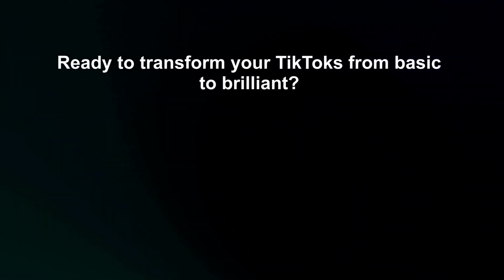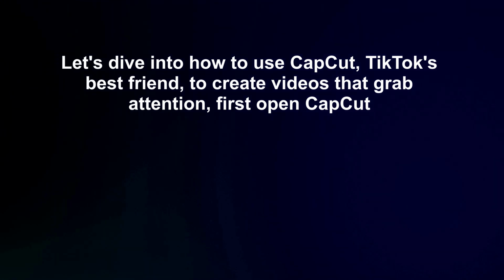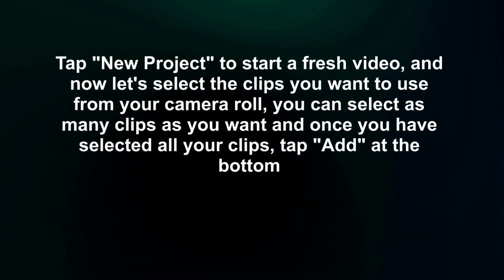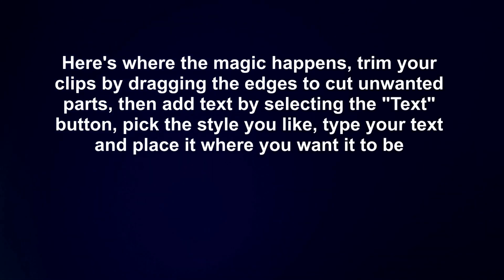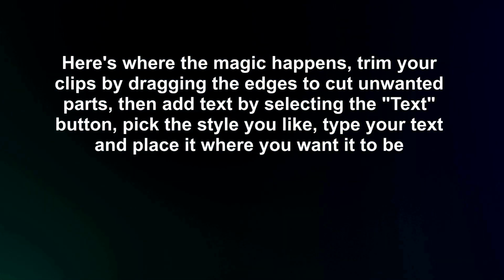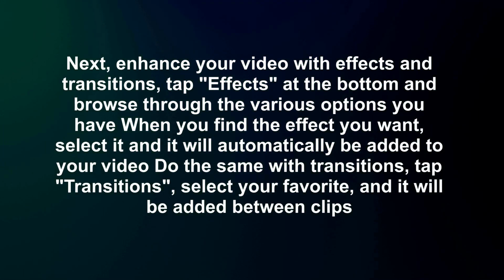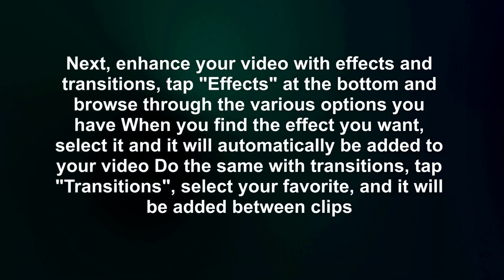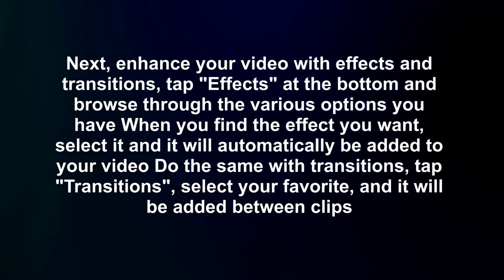How To Use Capcut With Tiktok - UPDATED!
How To Use Capcut With Tiktok: Elevate your TikTok videos with CapCut! This guide shows you how to seamlessly integrate CapCut's powerful editing tools with TikTok, from importing clips to adding effects and exporting your finished masterpiece directly to TikTok. Learn how to create stunning and engaging content that stands out.

00:00 Intro
00:06 New Project
00:14 Editing Features
00:24 Effects and Transitions
00:33 Export to TikTok